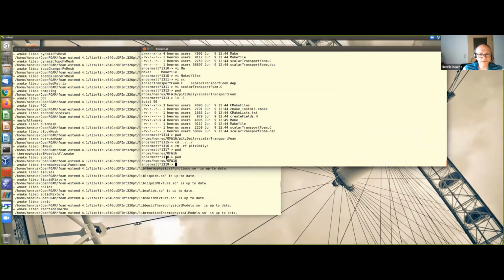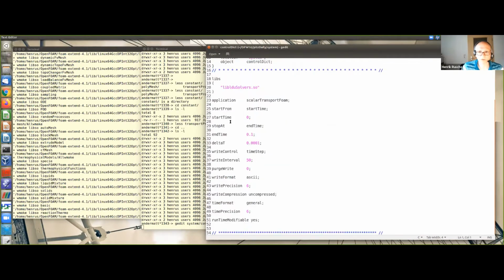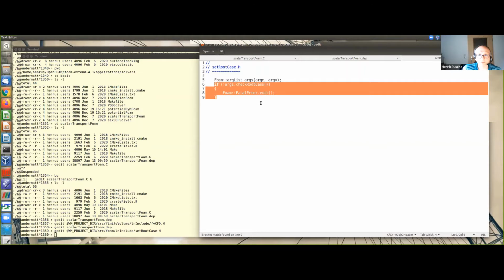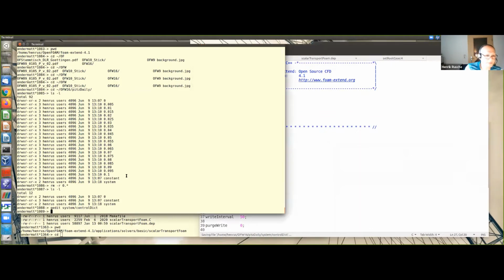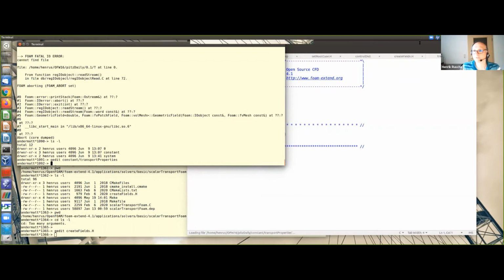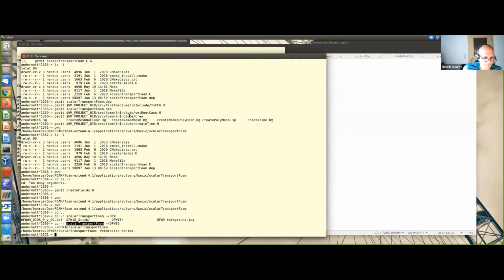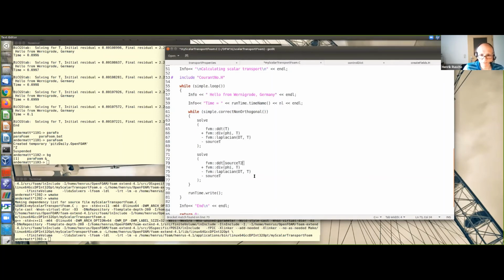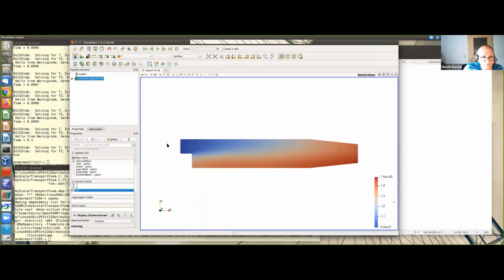[16th OpenFOAM Workshop] How to add a transport equation to scalarTransportFoam